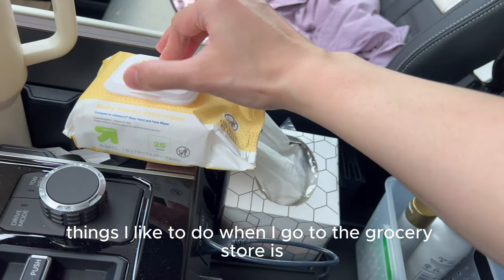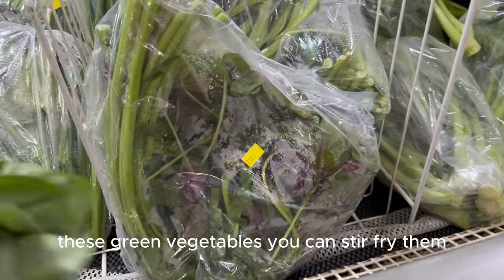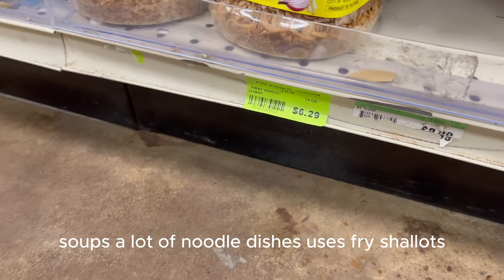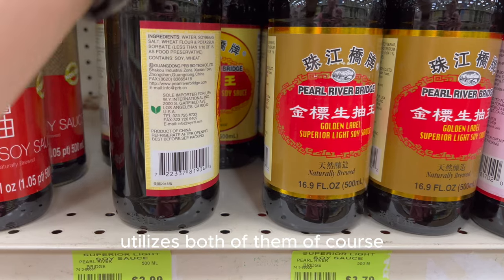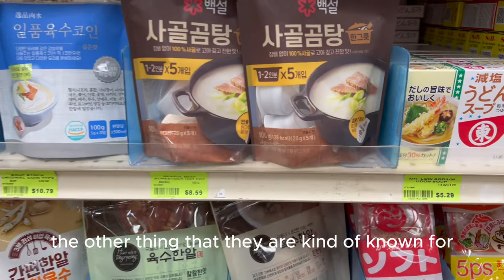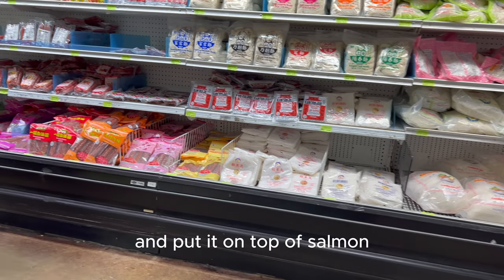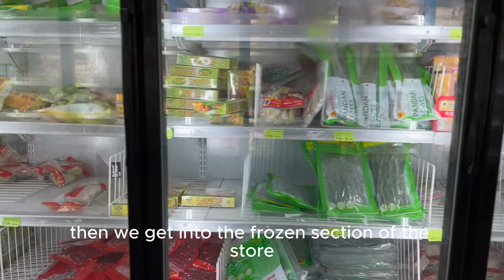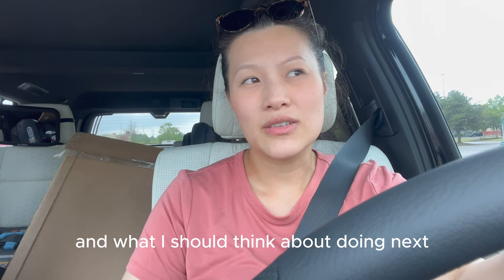What you need at the Asian Grocery store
Come with me to restock after not being able to go for almost 3 months. This particular market caters to our Asian and Hispanic population mostly, but they have a little bit of everything. Today, I'm picking up staples and things that we pick up every time we go to the International Market. It's about a 20 minute drive for us, so we really try to stock up as much as we can--hence the $400 bill today. We mostly get our dried goods and sauces here and we get our meat from the local Whole Foods or Kroger.